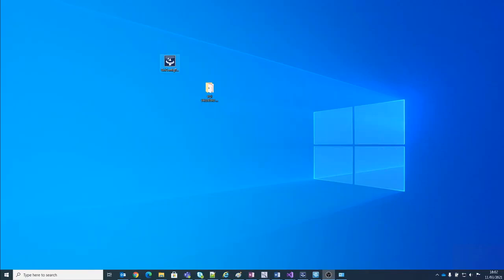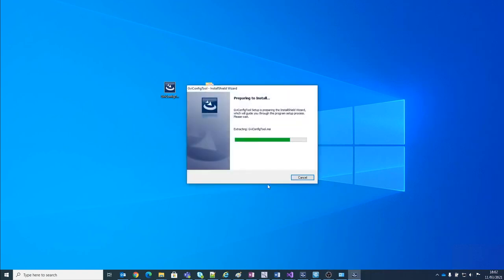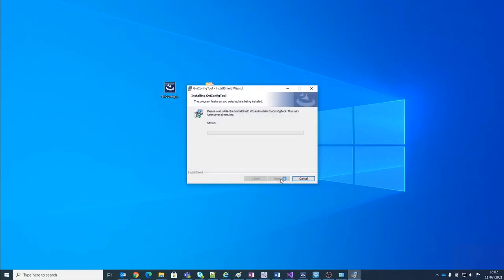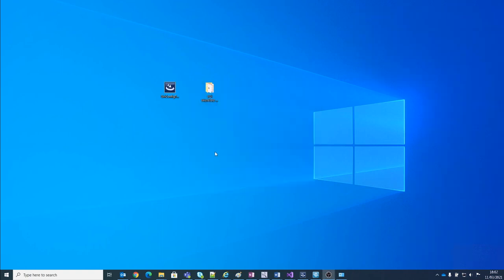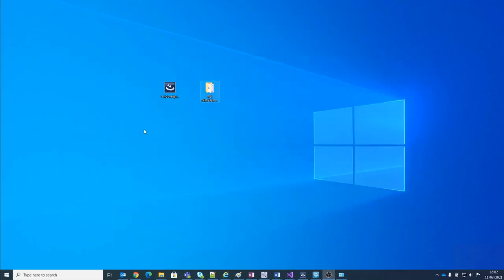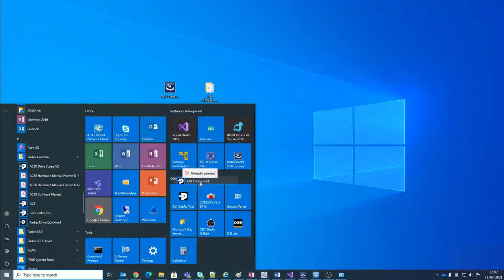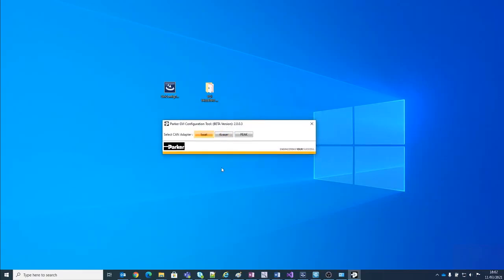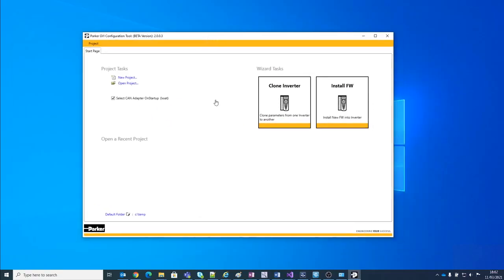How to Install and Use GVI Config Tool | GVI Global Vehicle Inverter | Parker Hannifin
This video shows how to install and use Parker GVI Config Tool for Global Vehicle Inverter series. Providing a motor control solution for battery systems up to 650V, GVI range aims to provide the highest efficiency in combination with the Parker GVM range of PMAC mobile motors while maintaining superior reliability in the most demanding applications.

Providing a motor control solution for battery systems up to 650V, the low and high voltage Parker VI series represents the latest design standards for compact and reliable inverters for mobile applications. Partnered with the Parker VM range of highly efficient PMAC mobile motors, the VI range aims to provide the lowest possible installed cost, highest efficiency while still maintaining superior reliability even in the most demanding of applications.

▬ Social Media ▬▬▬▬▬▬▬▬▬▬
Parker Hannifin